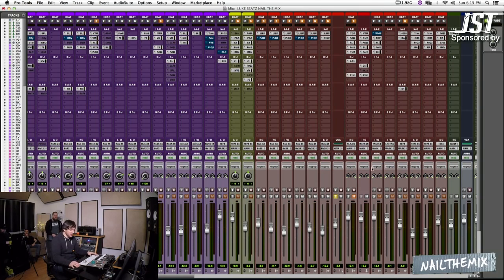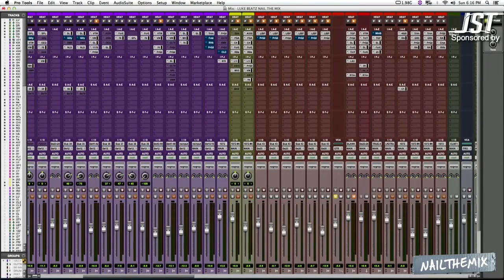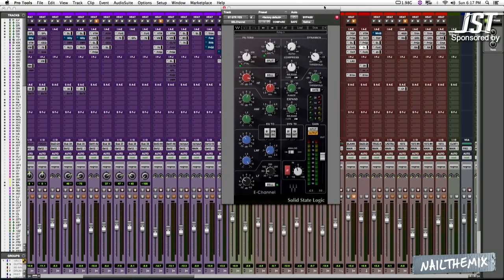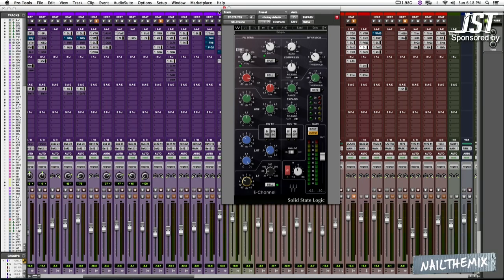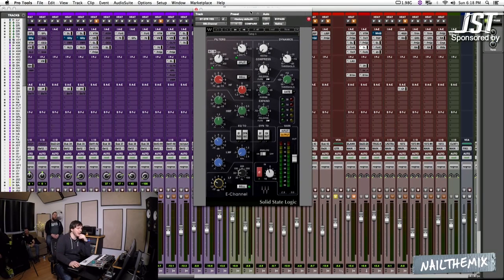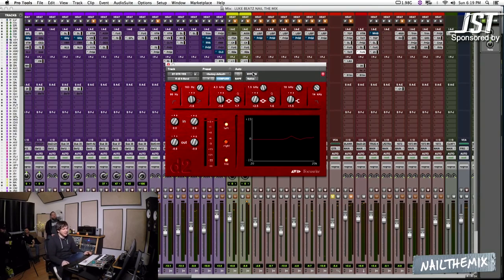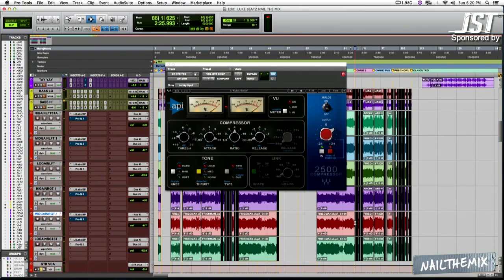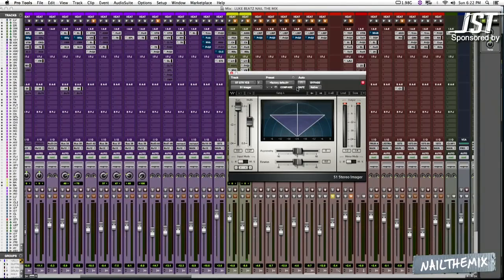Taylor Larson mixing Jason Richardson guitars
With a blend of *three* guitar tones per side (low gain, high gain and mid gain), this Jason Richardson song presents some pretty tricky metal guitar mixing challenges-- here's how Taylor tackles them!

The session is Jason Richardson's "Fragments," ft Luke Holland, Mark Holcomb and Lukas Magyar.

Get the Jason Richardson multi-tracks and Taylor Larson's full mixing session

NAIL THE MIX is an online mixing school created by Joey Sturgis, Joel Wanasek and Eyal Levi - the guys who produced bands like TDWP, Chelsea Grin, Blessthefall, Machine Head, Monuments, Miss May I, The Black Dahlia Murder, Reflections, Born Of Osiris, Asking Alexandria and dozens more of this generation's best metal bands.

Every month, NAIL THE MIX members get exclusive access to the REAL MULTI-TRACK SESSIONS from a REAL ALBUM, and a 6-8 hour live streaming class from the producer who mixed it. These are the actual sessions by bands like Gojira, Chelsea Grin, Periphery, Papa Roach, Machine Head, Meshuggah and Bring Me The Horizon - and NTM is the only place in the world you'll get access to them!